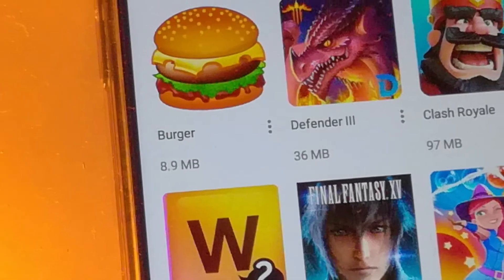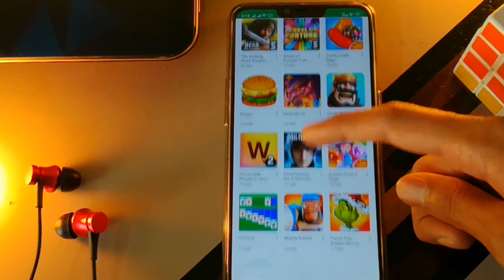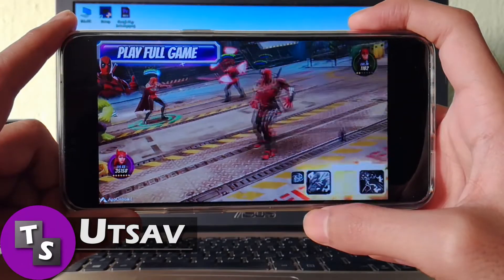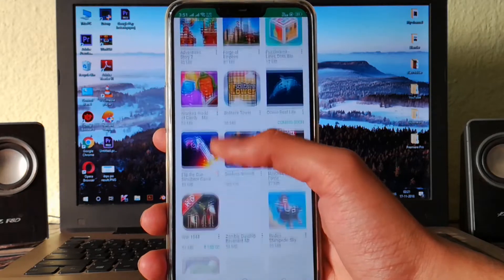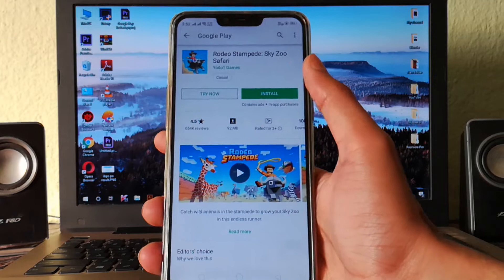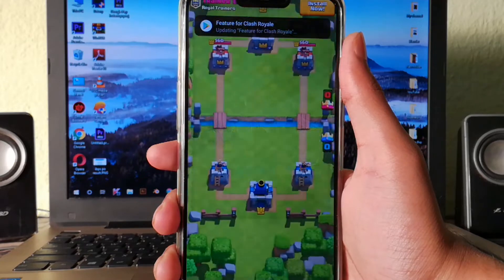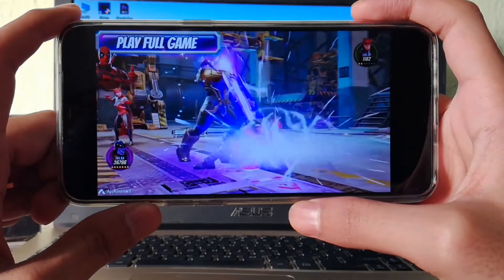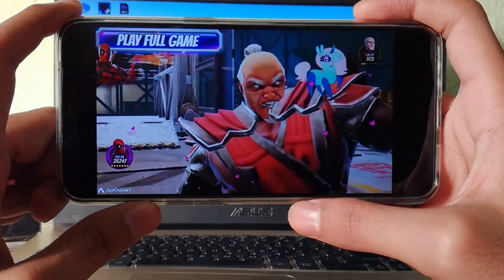Play Games in Google Play Store before installing | Google Play's Instant Try Now Feature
In this video I'll tell you guys on how you can test a game or app in google play store before even installing it using the new google play's instant feature. Using this feature you'll be able to play any game from the given list before downloading it. Try now feature explained.

sub_confirmation=1